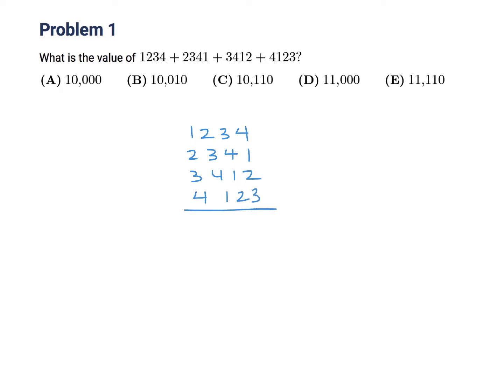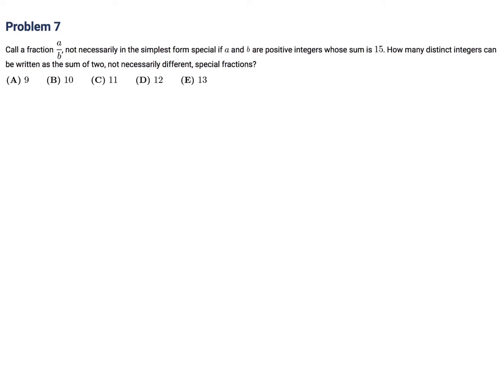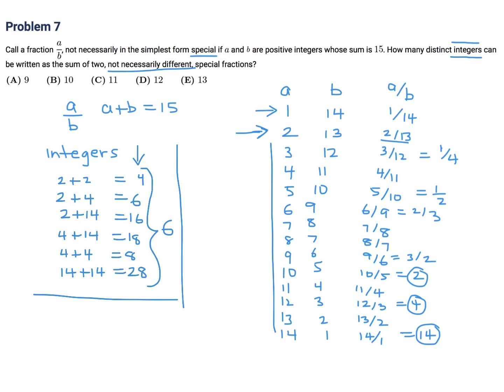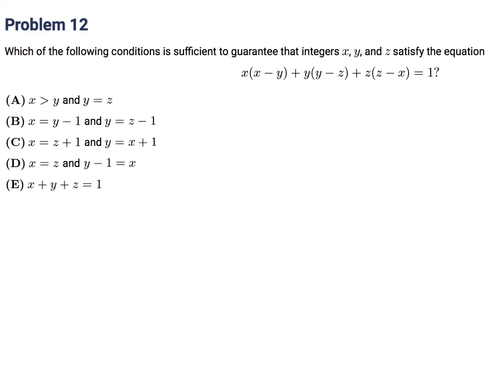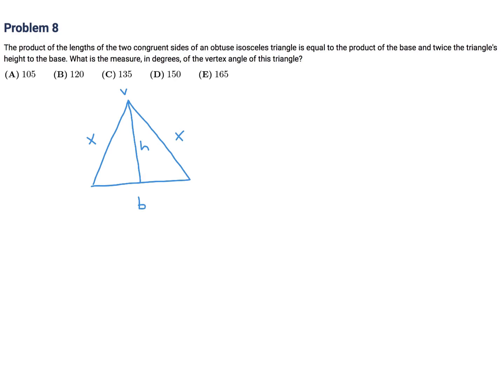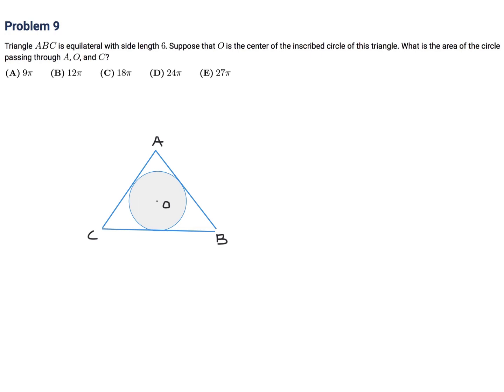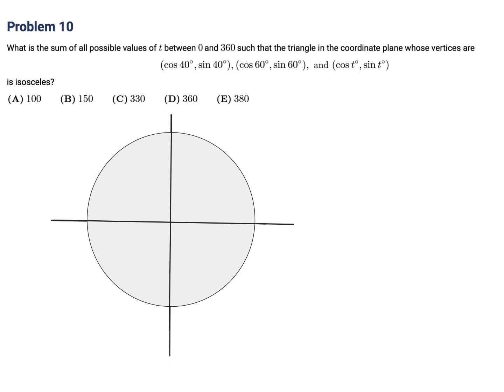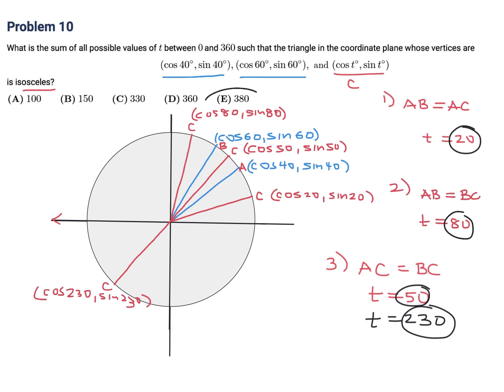2021, AMC 12B, FALL, Questions 1-10